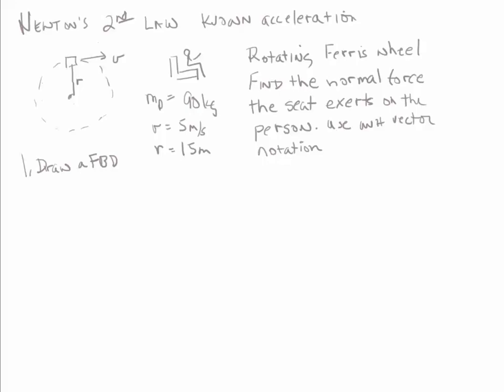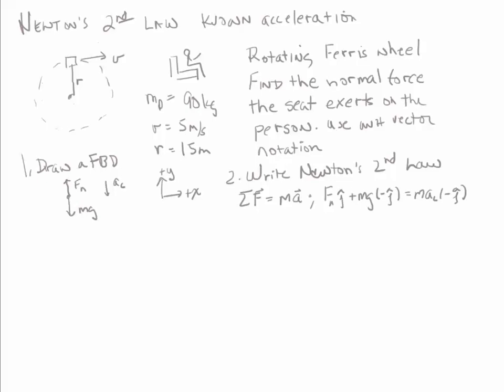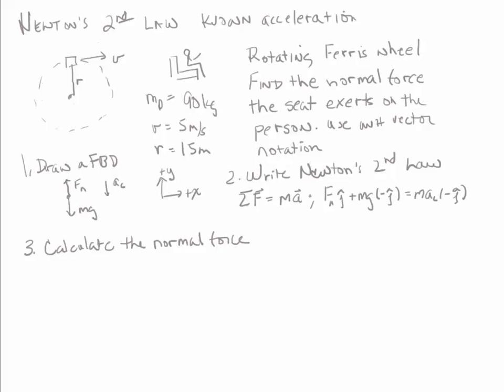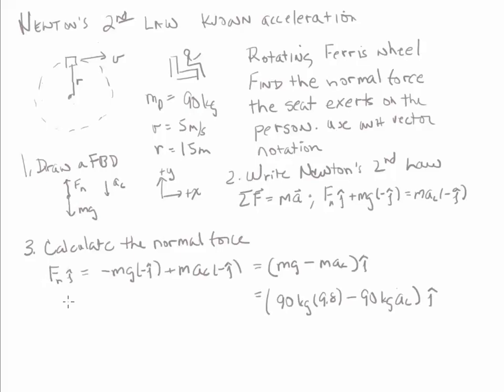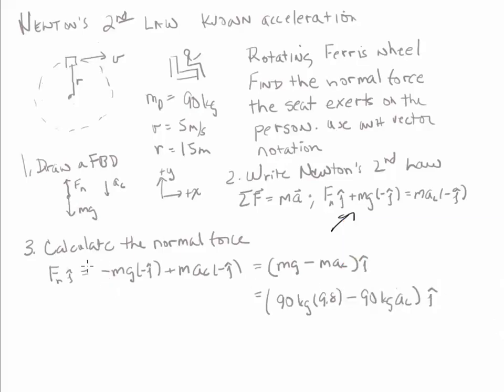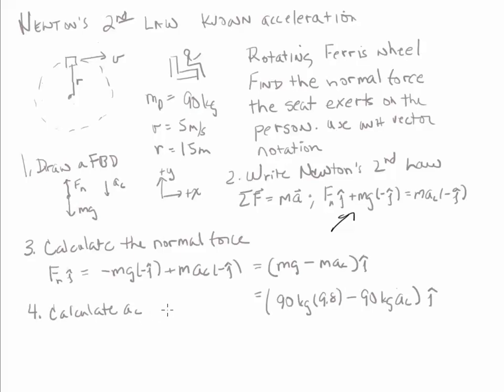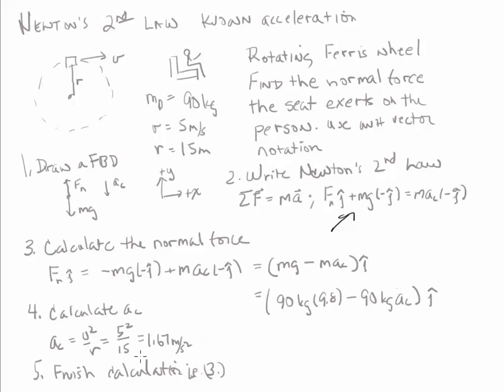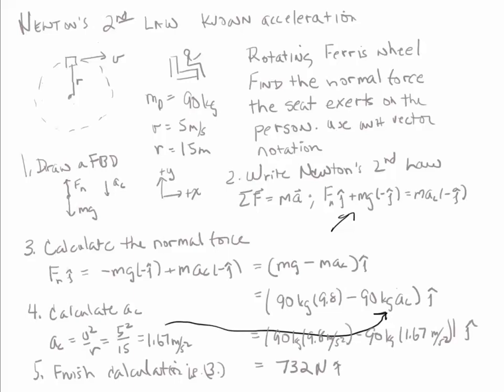9 a COEUCM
Refer to Final exam Prep section 9 Uniform circular motion